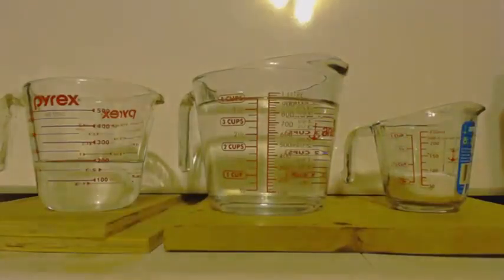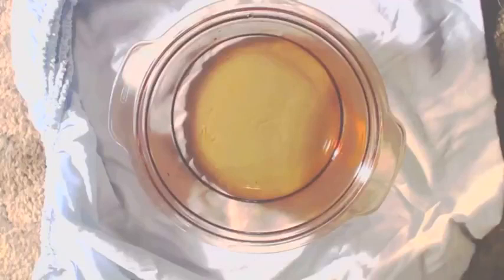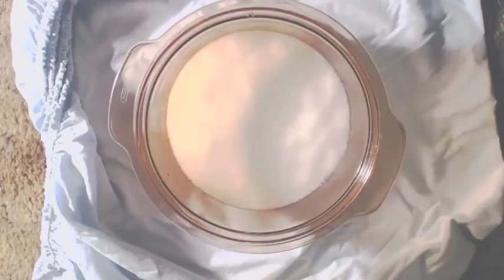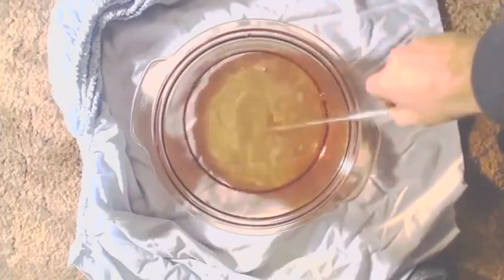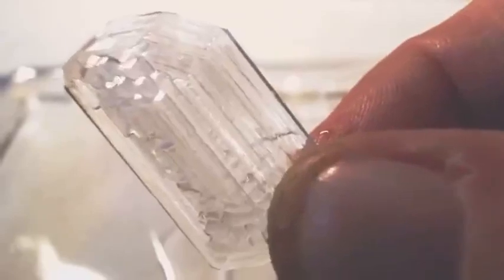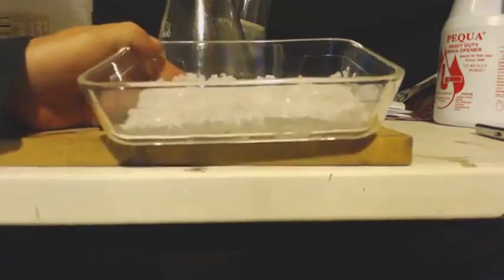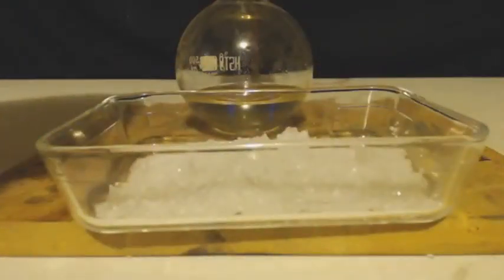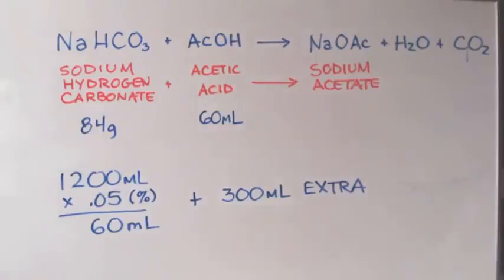ANHYDROUS SODIUM ACETATE SYNTHESIS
Just making sodium ethanoate, more commonly known as sodium acetate. I just add baking soda to vinegar and make water, CO2, and sodium acetate. Then recrystallize, filter and wash. This experiment is done on TV in a lot of sitcoms and is done to mimic a volcano. the volcano experiment.